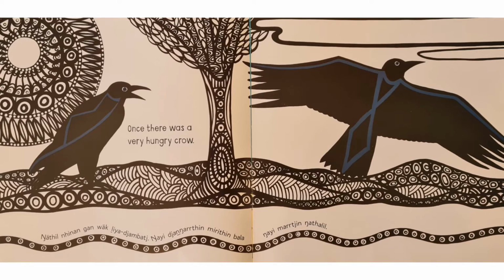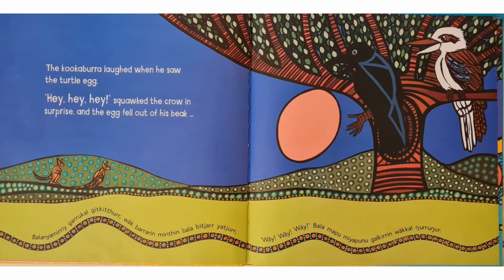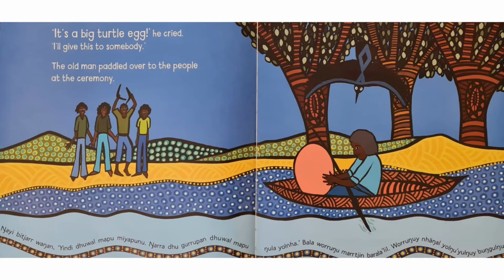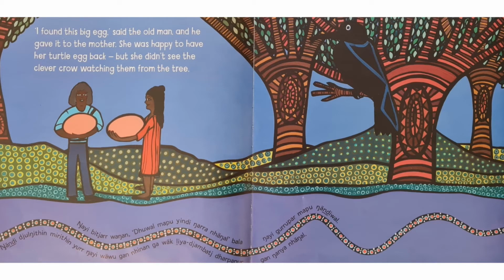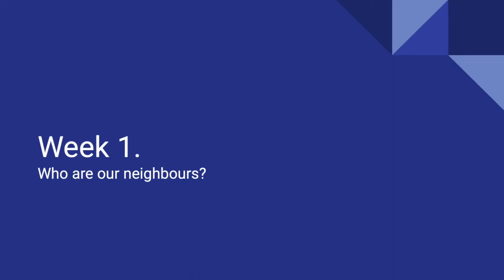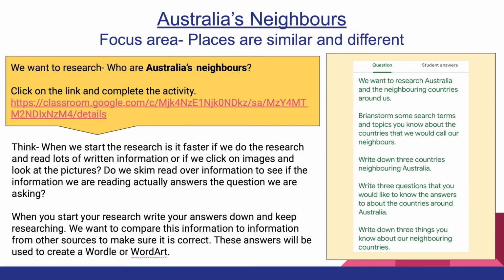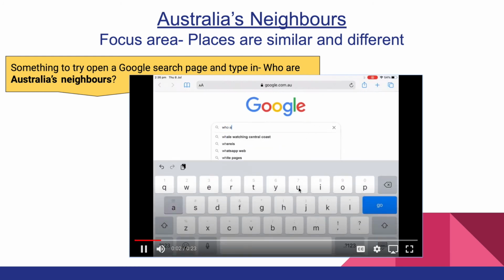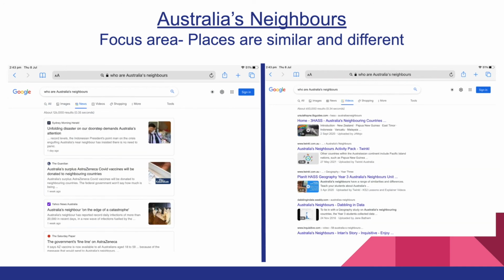CLEVER CROW// 3-4 Virtual Library Lesson.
This is a virtual library lesson presented by our school Librarian, Mrs Foster.